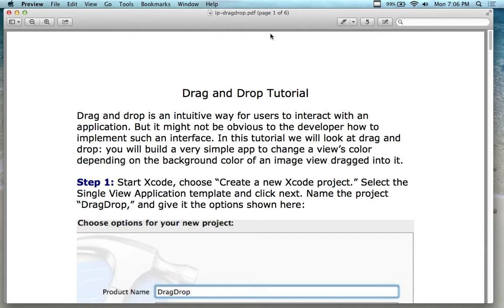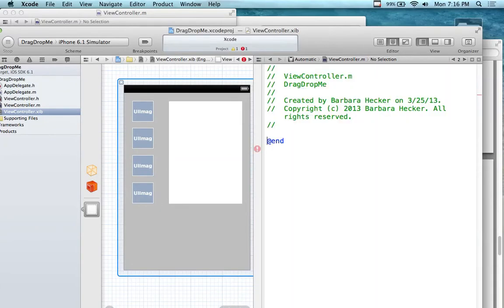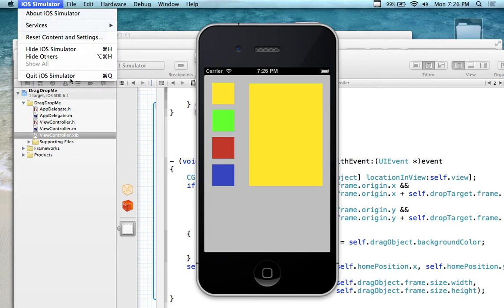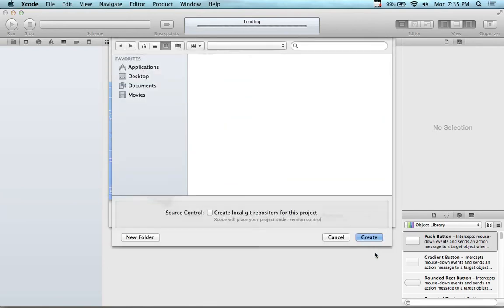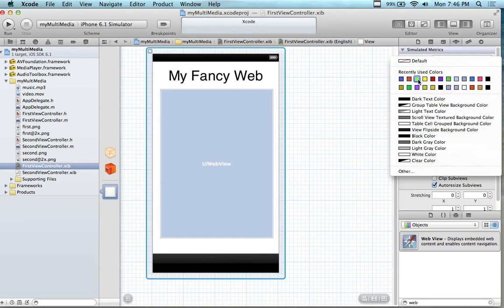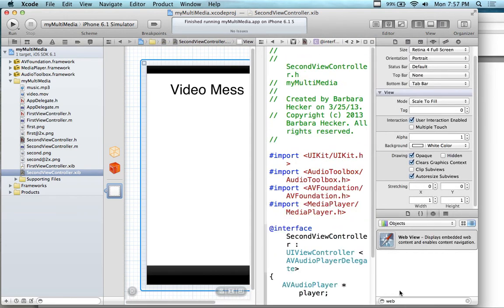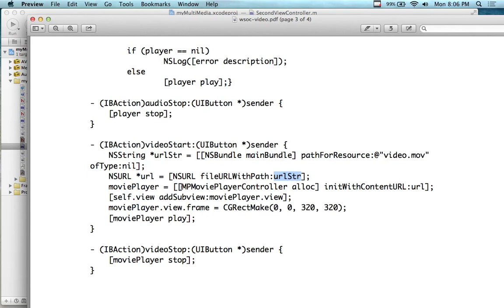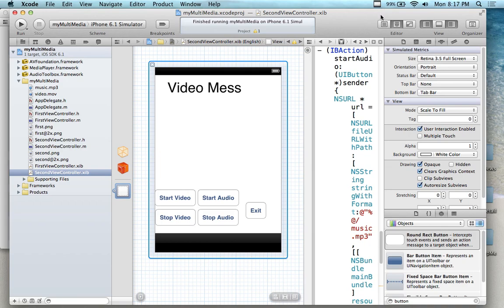iOS Application Development - 10c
This lecture covers drag-n-drop, audio, video and misc other features of iOS development. Several tutorials are performed that demonstrate various different user controls and functionality.